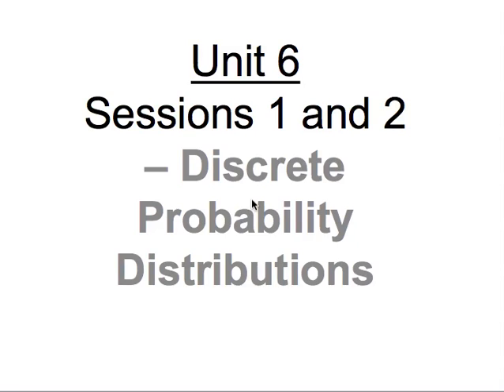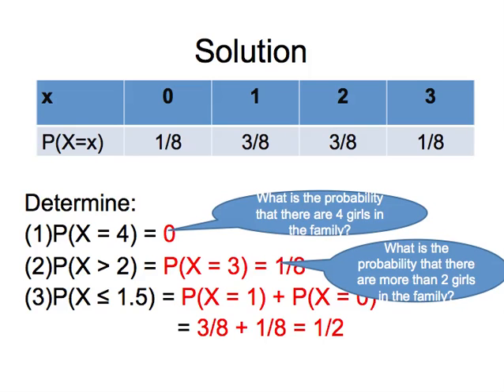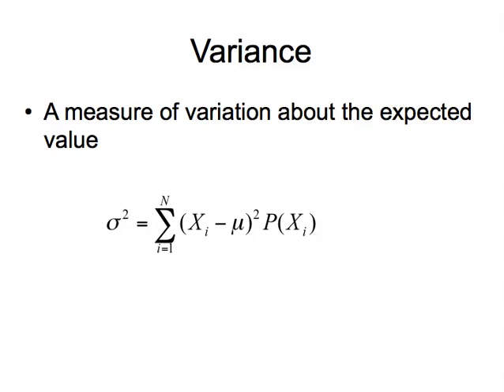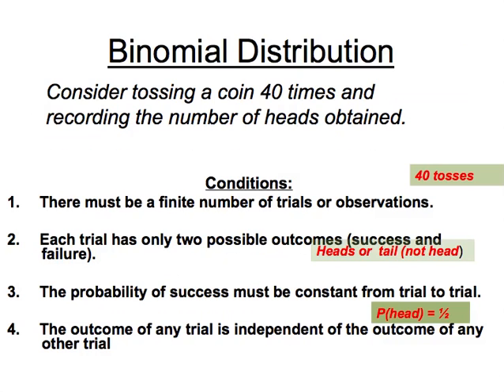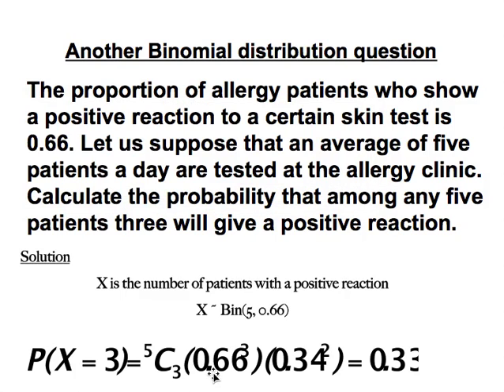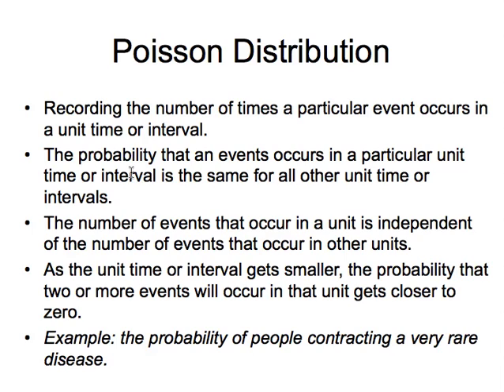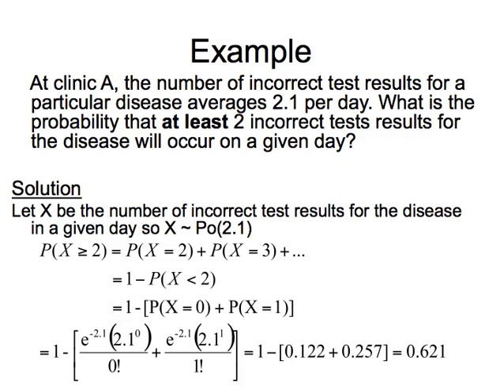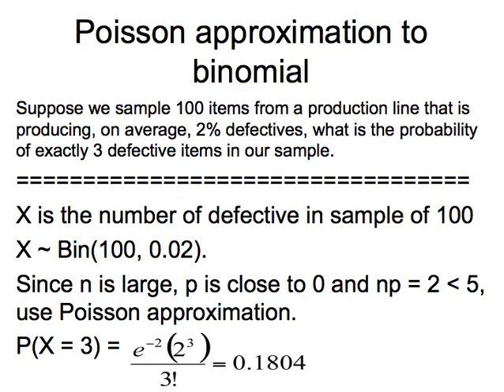Unit 6 Sessions 1 and 2